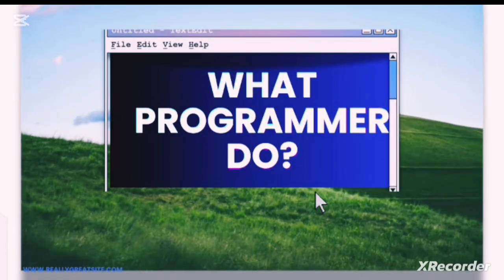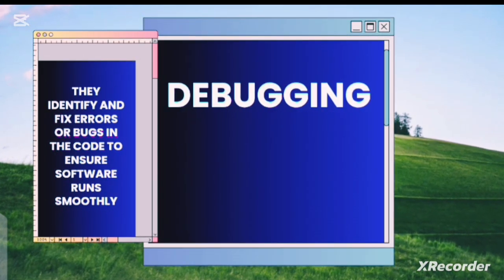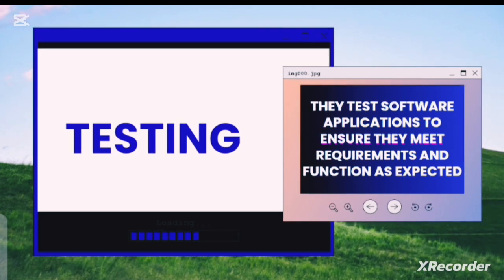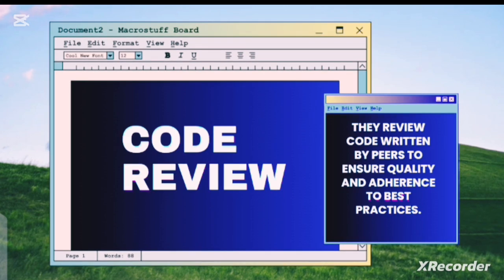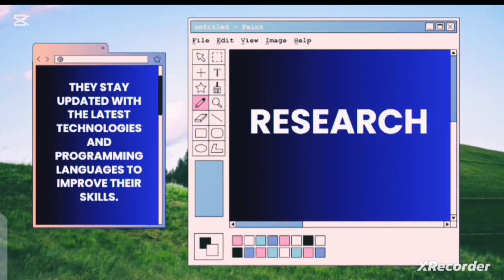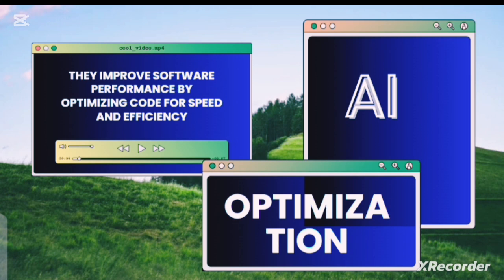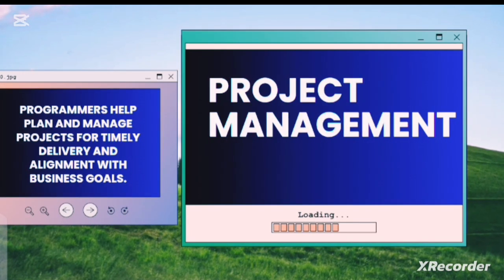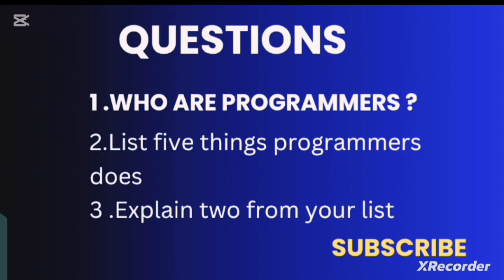programming for beginners, python programming, python for beginners, coding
python
python tutorials
learn python
python programming
python for beginners
coding
programming
computer programming
python course
python projects
python basics
python developer
software development
automation with python
data science
machine learning
coding tutorials
programming tutorals
tech education
python coding